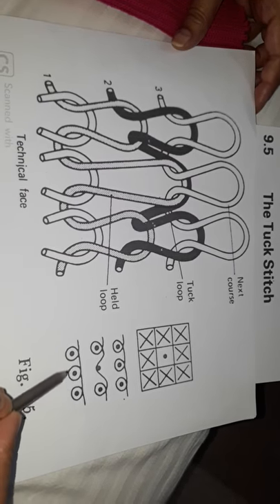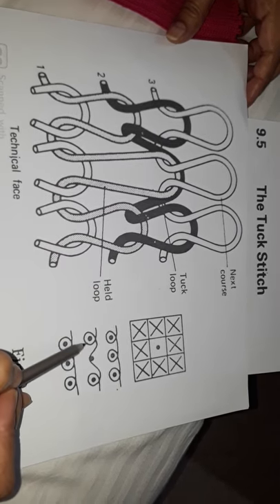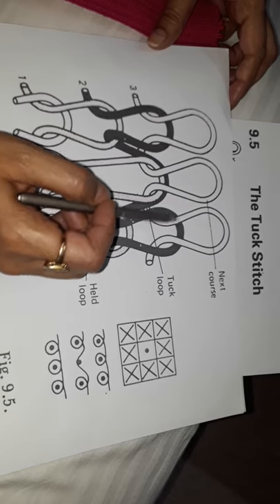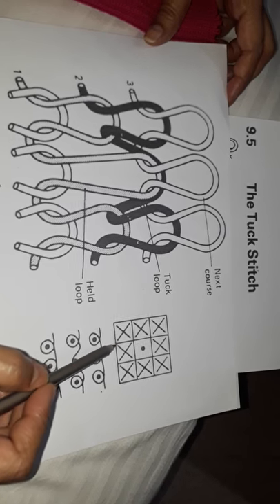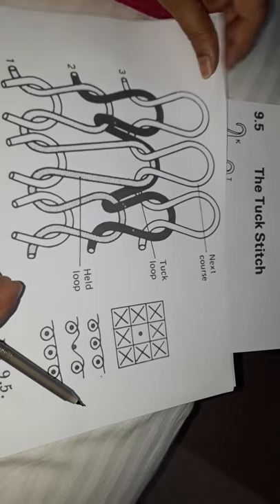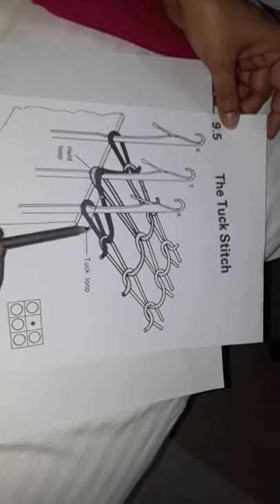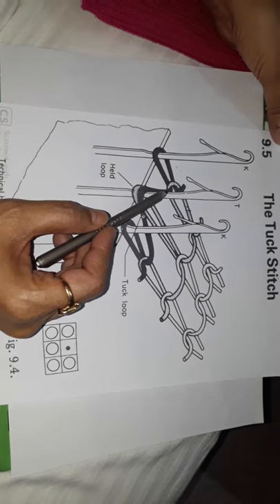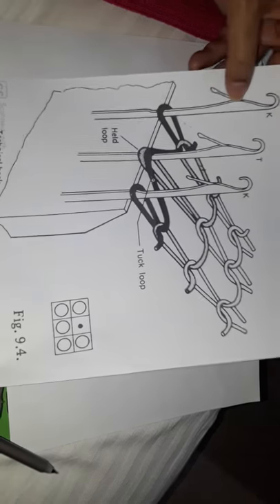Lecture 3 : Understanding Tuck stitch and drawing tuck stitch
Tuck stitch in Knits